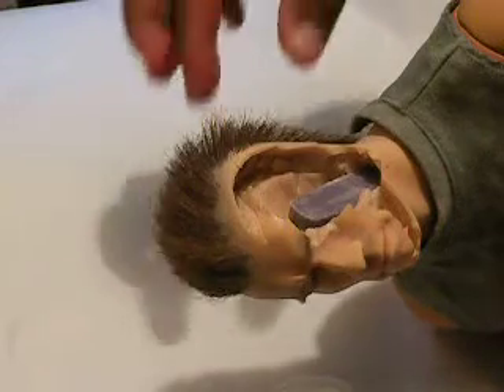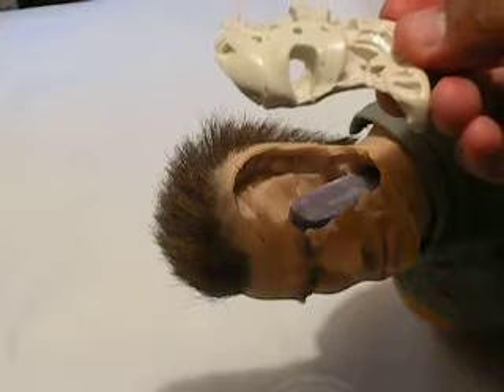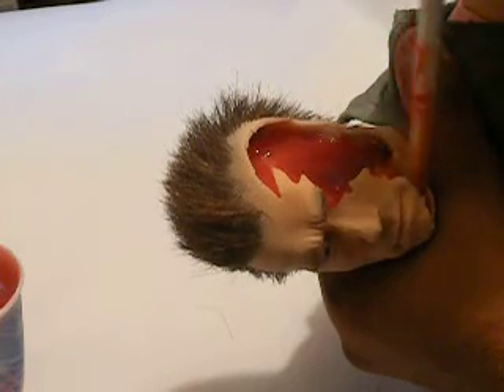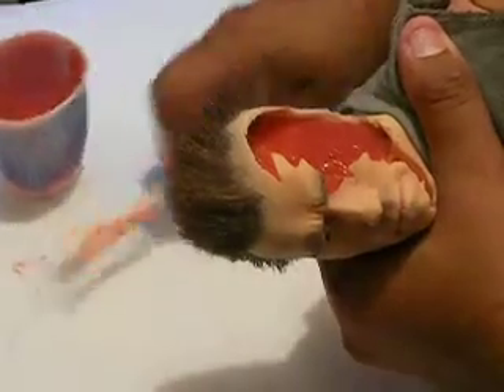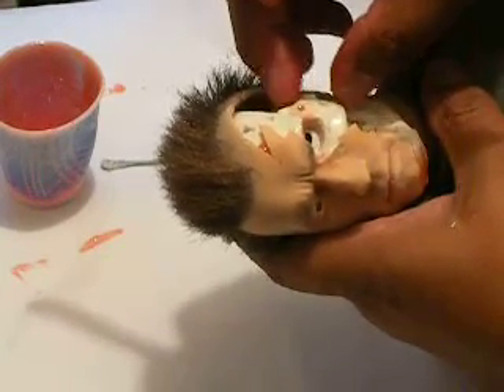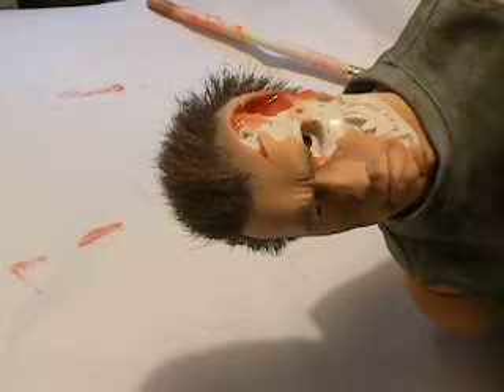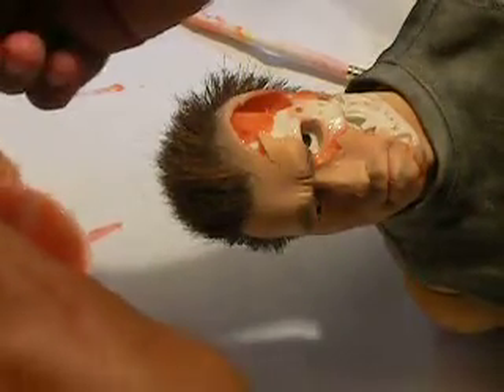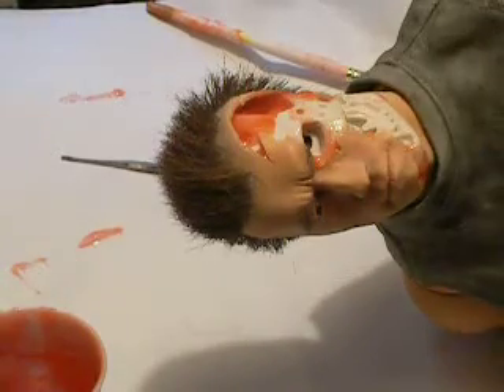cinemaquette t850 terminator customization part 5